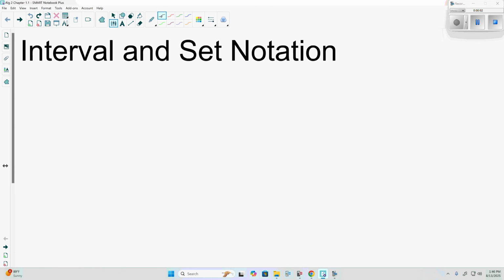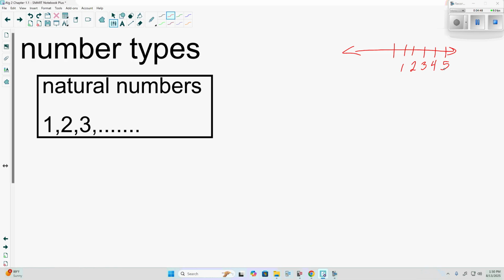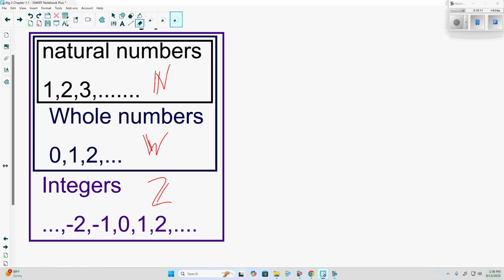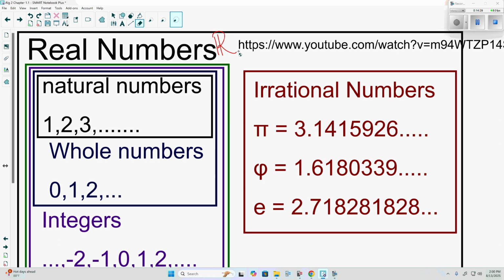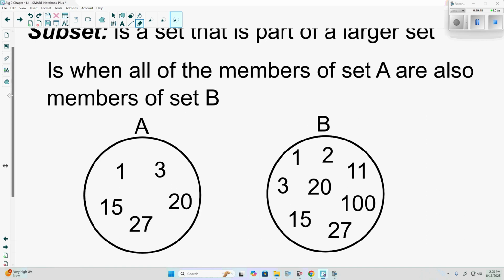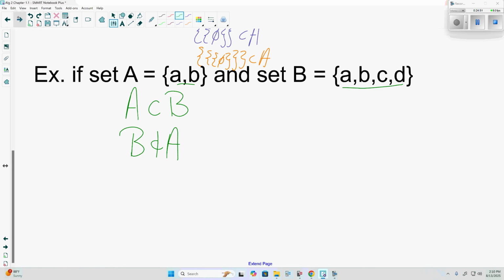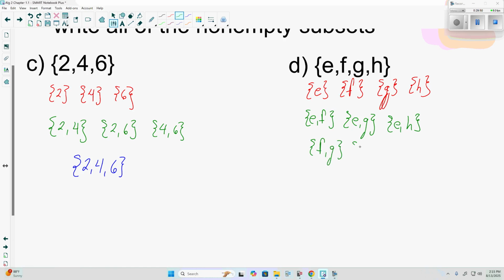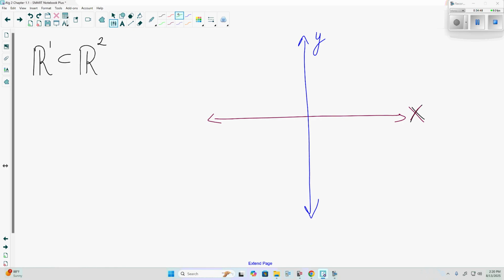Algebra 2 Chapter 1.1 (1)